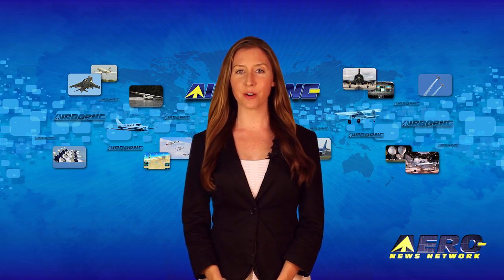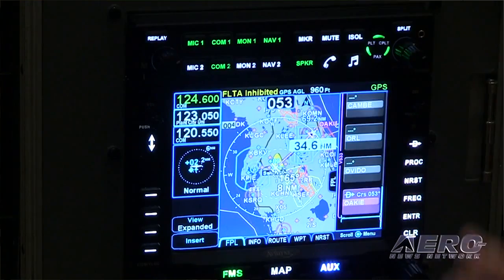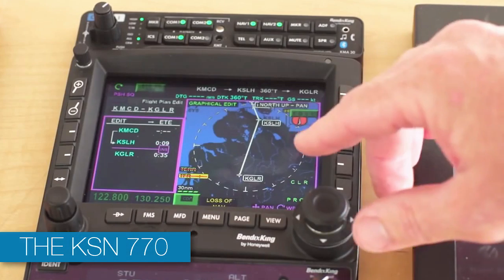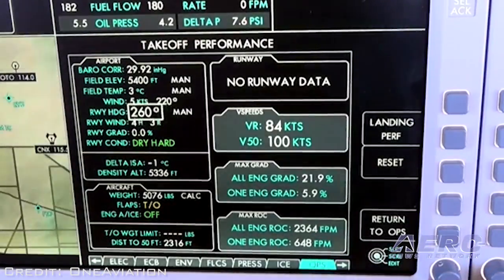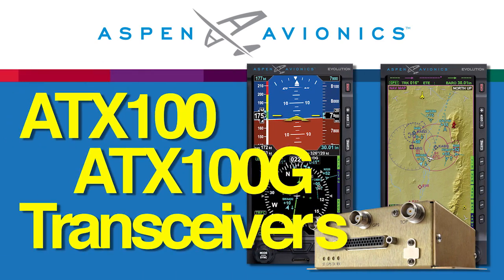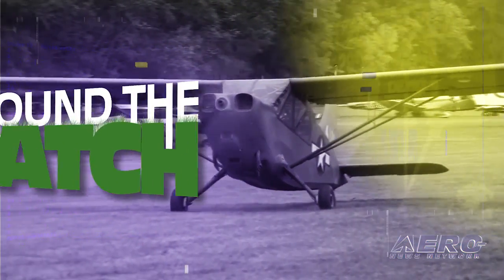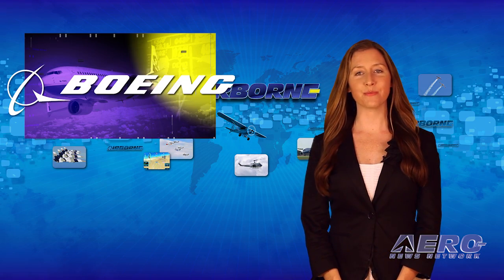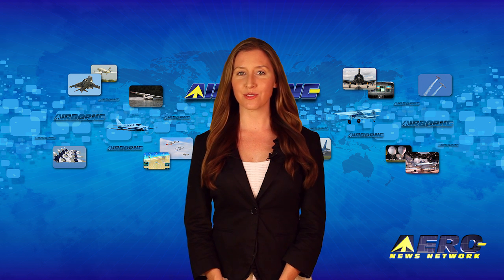Airborne 06.22.15: IFD440 Cert!, UAV Rule Year Away?, Eclipse 5 Yr Warranty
Also: Comprehensive New 787-9 Vid, Feinstein Wants Drone Regs, Million Pound Rocket, IATA, SLS RS-25, China Airshow, Hartzell Sweepstakes

If your aircraft is equipped with a Garmin GNS430 series navigators and you would like to upgrade to something newer, Avidyne says they have just the thing for you. The FAA has issued TSO approval and an Approved Model List Supplemental Type Certificate to Avidyne for their new IFD440. The IFD440 is the smaller-screen version of Avidyne's previously-certified IFD540, and is designed as an easy plug-and-play, direct replacement for GNS430 series navigators. The AML-STC provides a basis for installation approval of the IFD440 in more than 1,000 aircraft makes and models. Last week, FAA Deputy Administrator Michael Whitaker testified about UAV regulatory progress before the House Oversight Committee. He said, "The rule will be in place within a year; hopefully before June 17, 2016." In his written testimony Whitaker said, "We must ensure that our resources are directed to the areas with the highest safety risk. We will need to expand collaborative, data-driven processes with the UAS industry to improve safety and streamline process in areas such as certification.” ONE Aviation has announced that the Eclipse 550 will now come standard with a comprehensive 5-year Aircraft Warranty… and also a 5-year Eclipse Advantage maintenance program. The Eclipse Advantage program covers the cost of all scheduled maintenance inspections on an Eclipse Jet for the first 5 years or 1,000 flight hours. All this... and MORE in today's episode of Airborne!!!

Airborne 06.22.15 is chock full of info in this Daily news episode for Monday, June 22nd, 2015... Presented by Aero-TV veteran videographer and Airborne Host Brianne Cross, and supported by ANN CEO/Editor-In-Chief Jim Campbell, Chief Videographer Nathan Cremisino, and Aero-Journalists Tom Patton, and Earl Downs, this episode covers:

FAA Certifies Avidyne IFD440 FMS/GPS/NAV/COM
FAA: UAV Rule May Come By Next June
Five-Year Warranty, Maintenance Plan Now Standard For Eclipse 550
New Boeing Video Takes Viewers Inside 787-9 Dreamliner Flight Deck
AVW: What's It Like...to Move a Million Pound Rocket
Sen. Feinstein Introduces Bill To Improve Safety of Consumer Drones
IATA Pauses Rollout Of Cabin OK To Reassess Initiative
NASA SLS RS-25 Engine Fires Up For Third Test In Series
New Airshow Comes To China
Hartzell’s Sweepstakes Offers An Adventure